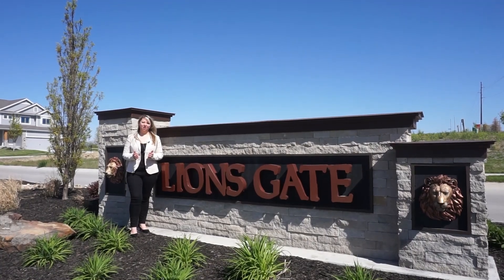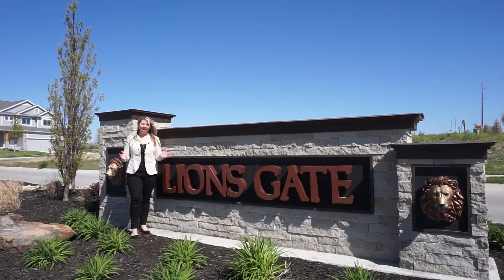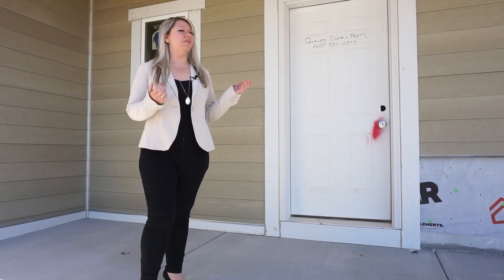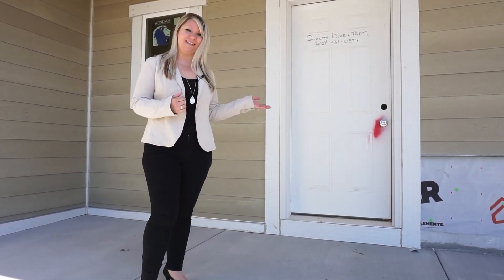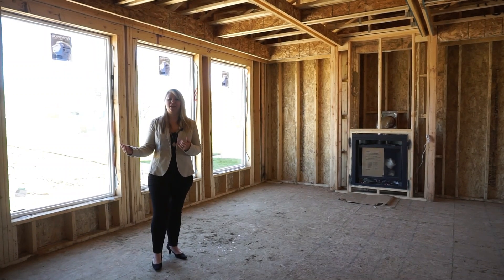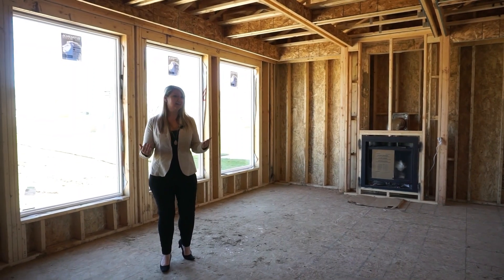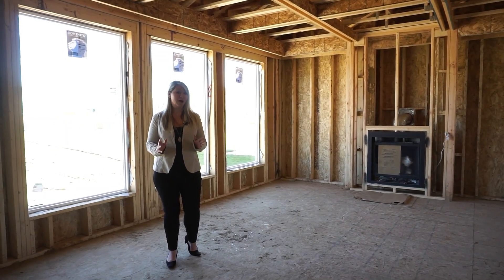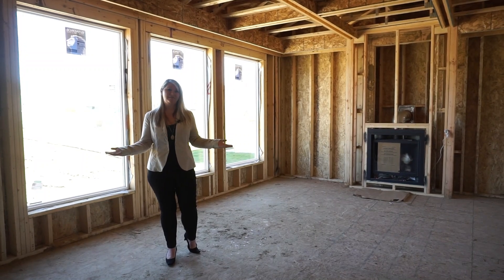Bellevue 2 Story For Sale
Already framed is an ideal stage to purchase a new construction home with the current market! Crystal gives us a peek at this lovely Ellison floorplan in Lions Gate (5204 Heartland Drive) that is framed. It will have a beginning of August closing timeframe. Look this home up on thehomecompanyomaha.com for more details and reach out today to schedule a showing!